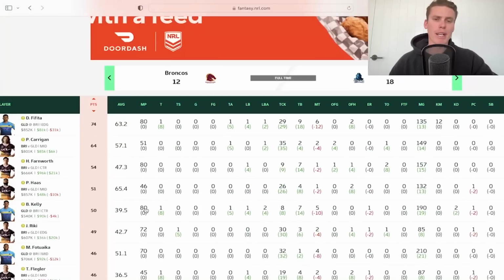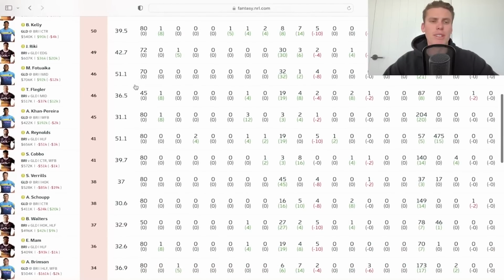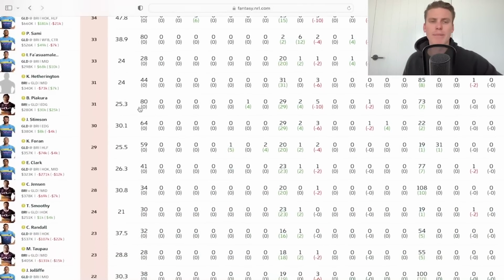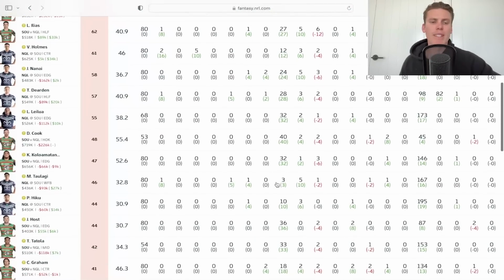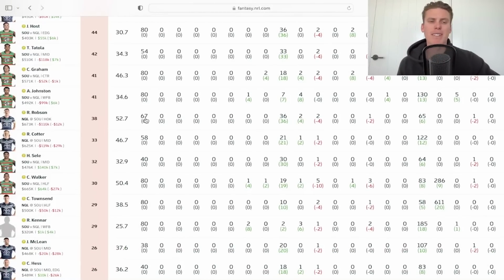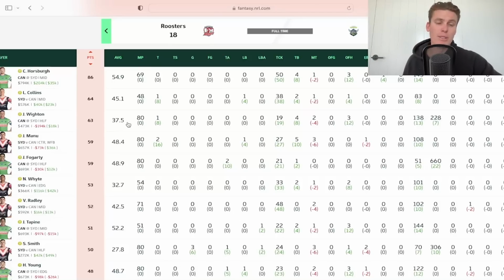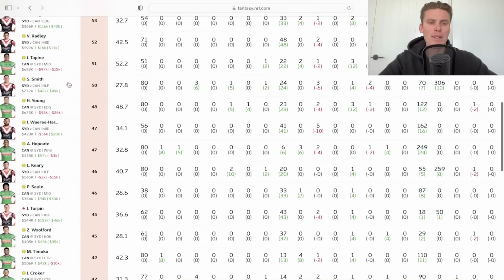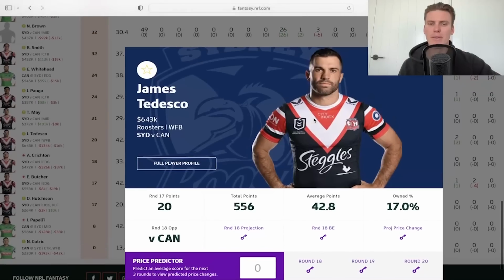Origin Backups Cause Low Scoring..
I go through the last 3 games of round 17 and discuss the fallout..